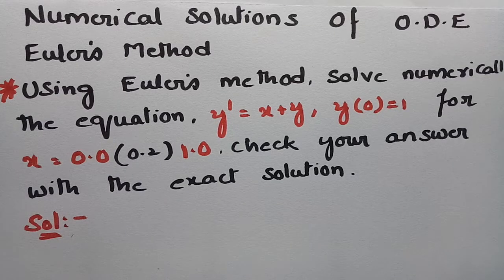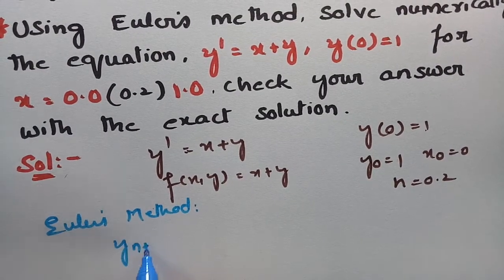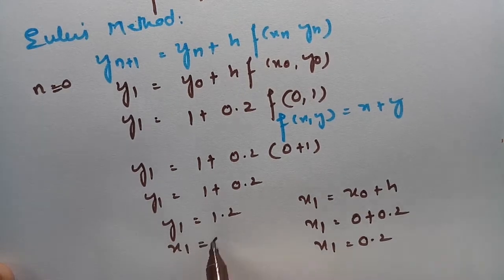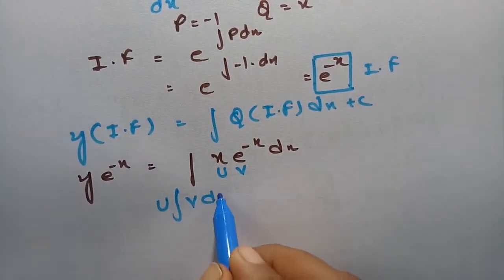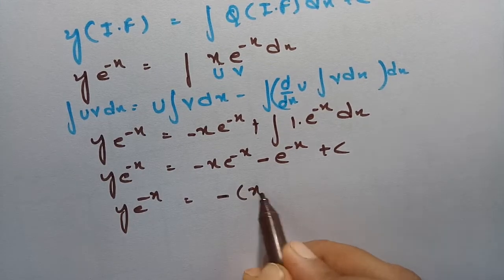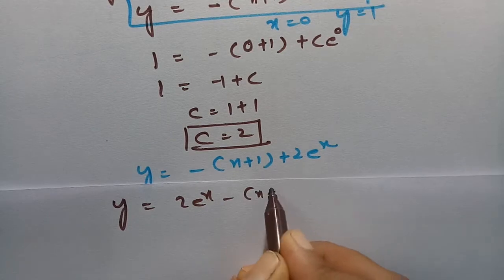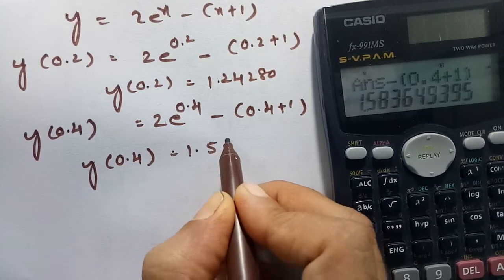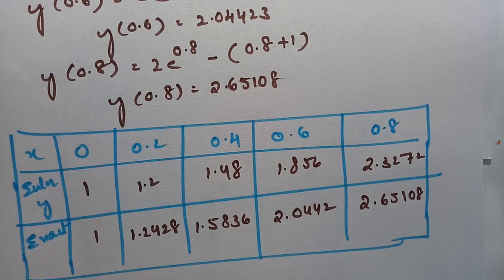Euler's Method y'=x+y,y(0)=1.Numerical Solutions of Ordinary Differential Equations.